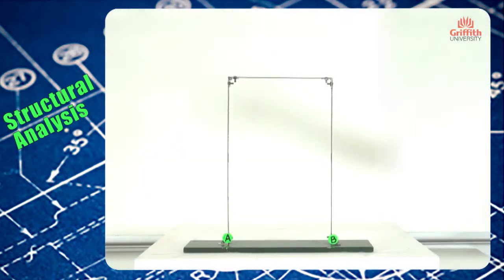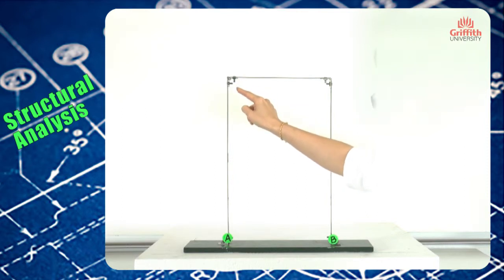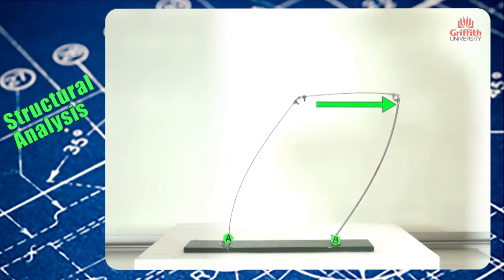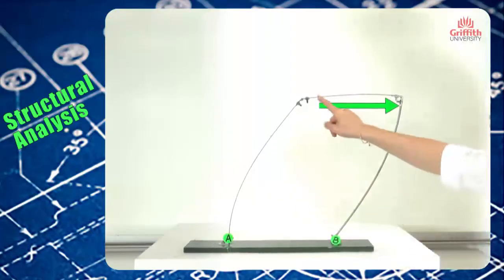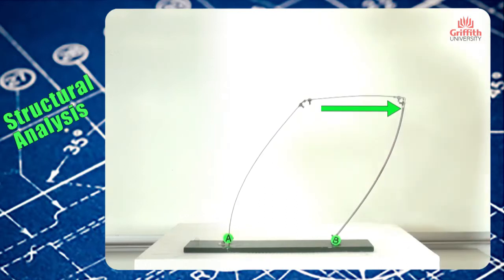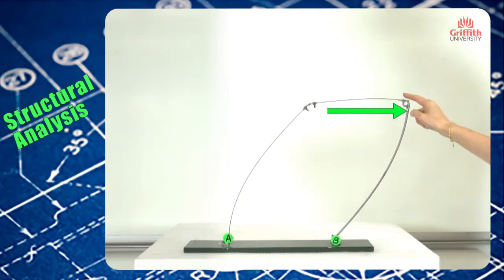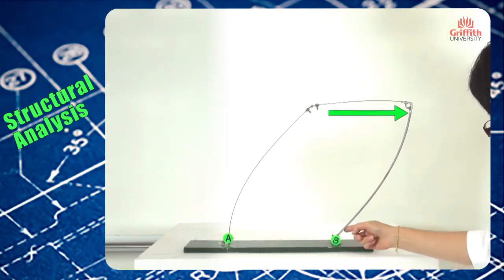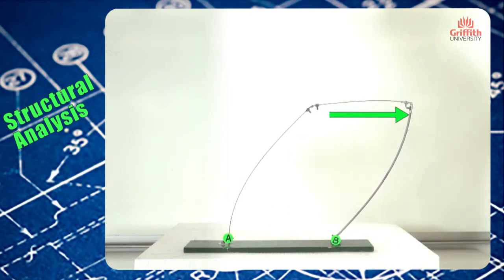15. Deformation of a frame_A fixed B pinned